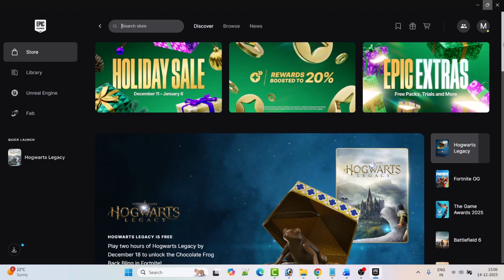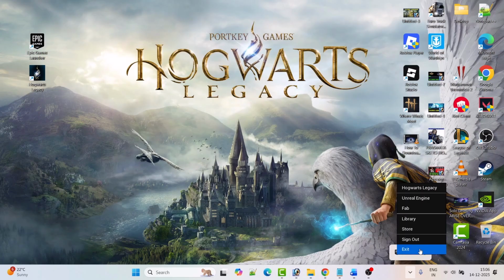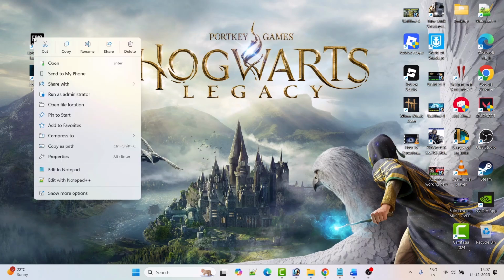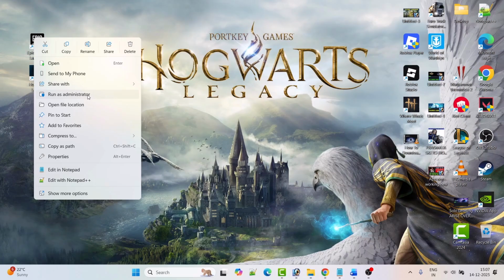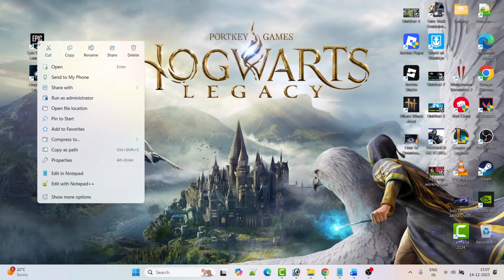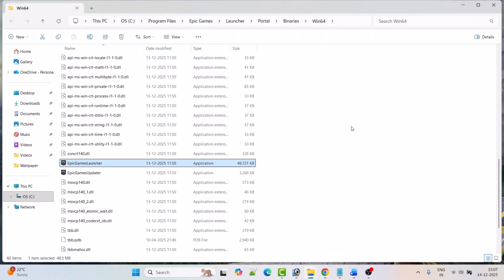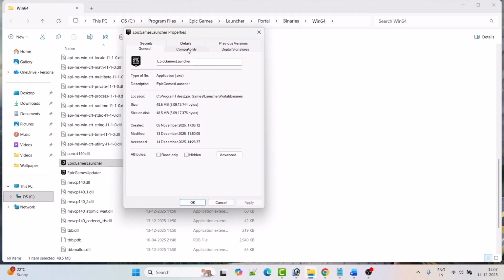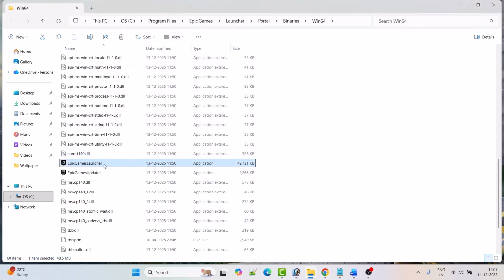Fix Epic Games Not Launching/Not Working Problem | Fix Epic Games Launcher Keep Closing/Stopping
In This Video Guide, You Will Learn How To Fix Epic Games Not Launching/Not Working Problem. Fix Epic Games Launcher Keep Closing/Stopping Issues. EPIC GAMES NOT LAUNCHING [FIXED]. Epic Games Launcher Not Working Problem. Fix Epic Games Launcher Keep Shutting Down.

I Hope steps mentioned in the video would help you to solve Epic Games Not Launching/Not Working Keep Closing/Keep Stopping/Keep Shutting Down Problem.